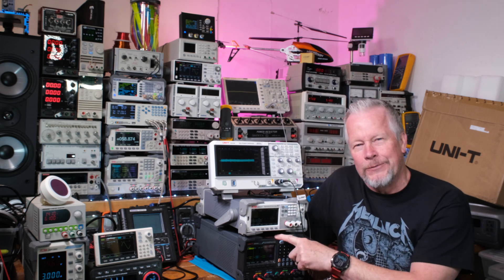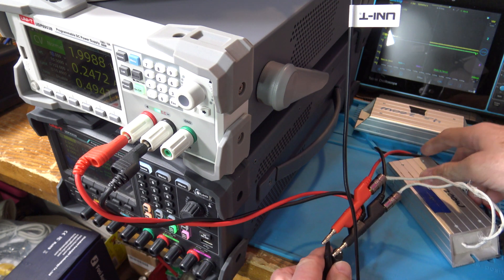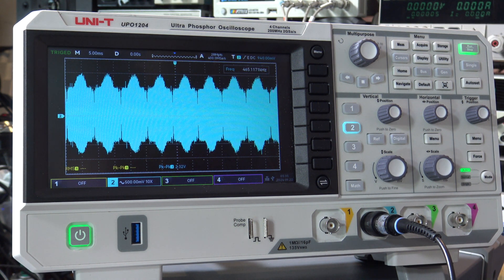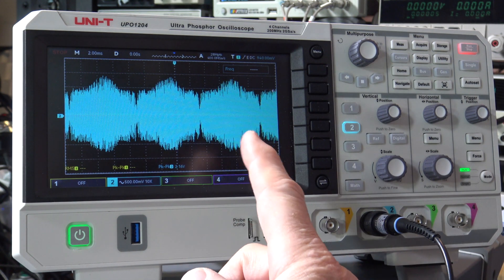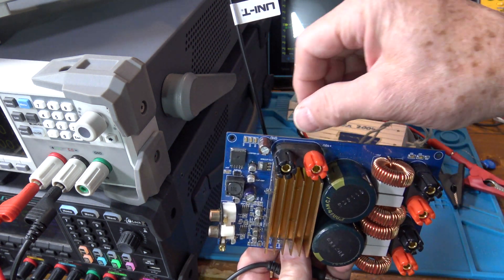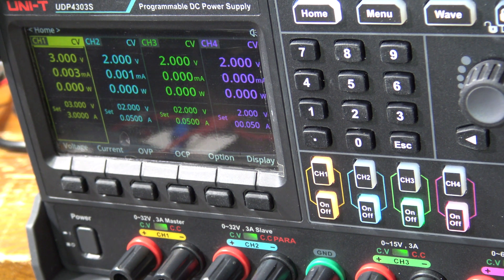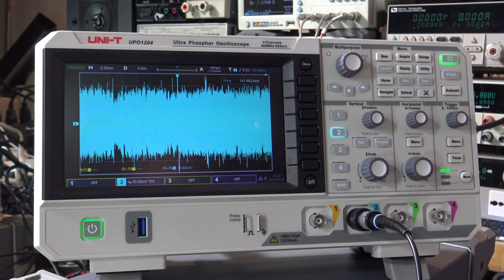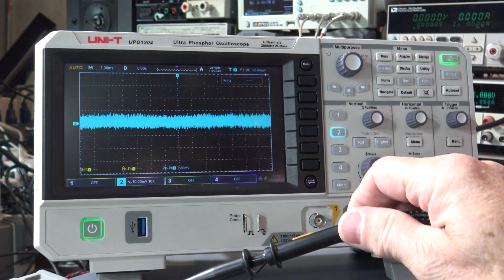Noise in Bench Power Supplies Linear vs Switching with Uni-T UDP4303 and UDP6900 with UPO1204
In this video 'Noise in Bench Power Supplies Linear vs Switching with Uni-T UDP4303 and UDP6900 with UPO1204'; we will look at the noise at the output to see if the linear is clean and if there is any noise on the switching power supply.

(It can be used in conjunction with the coupon displayed on the product page.)
KDC01 crimping tool kit
KDC02 crimping tool kit
(Available sitewide at Kaiweets.com and it never expires.)